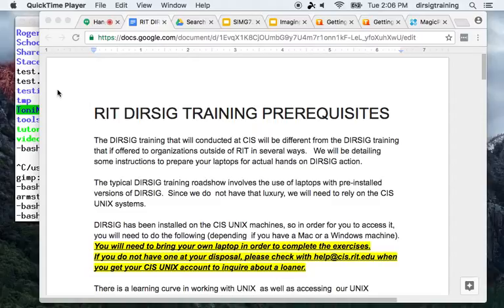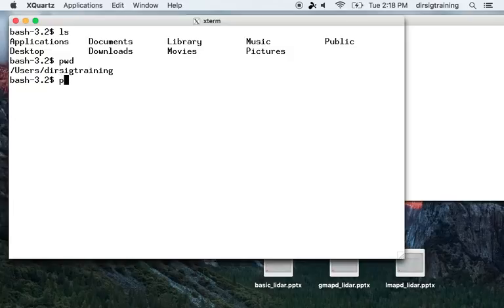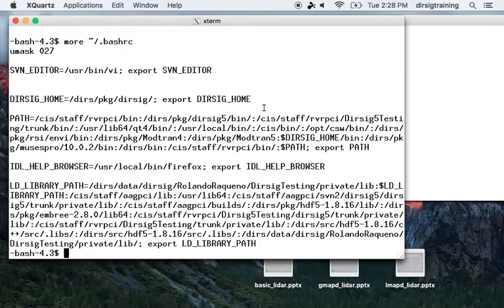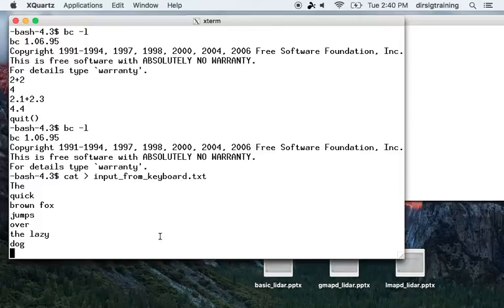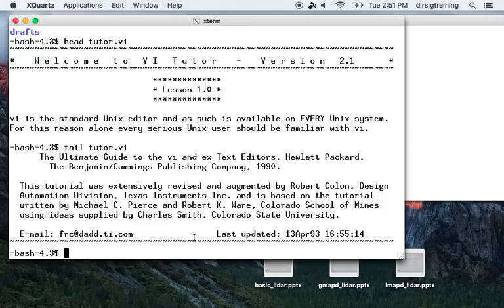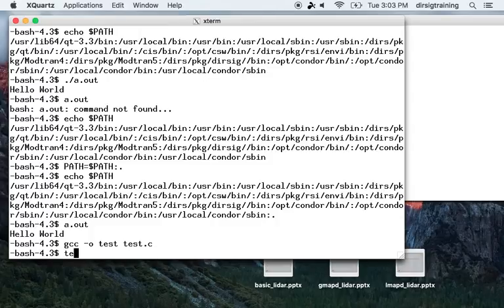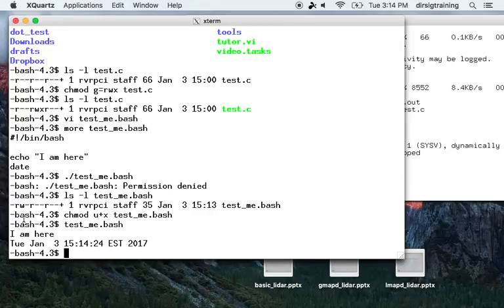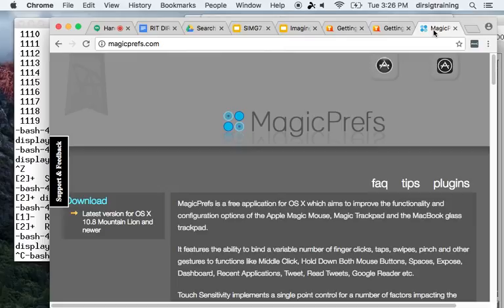Imaging Essentials 2017 01 03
UNIX Command Introduction and setting up your machine to access the CIS Computing Systems